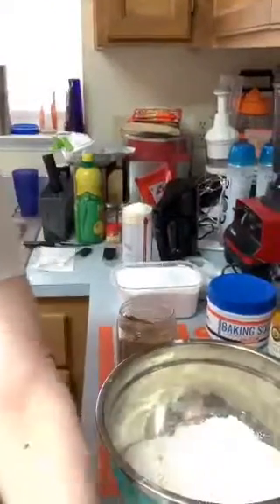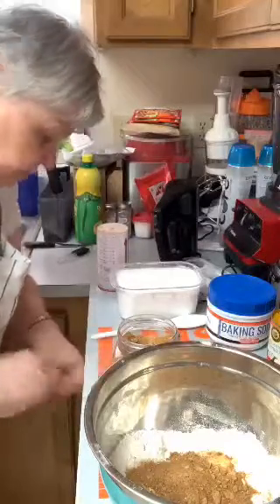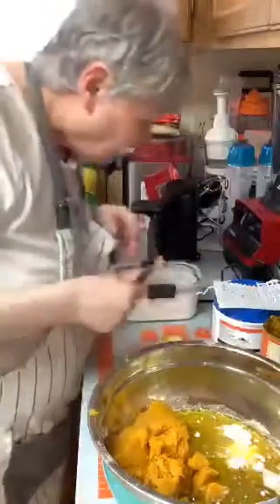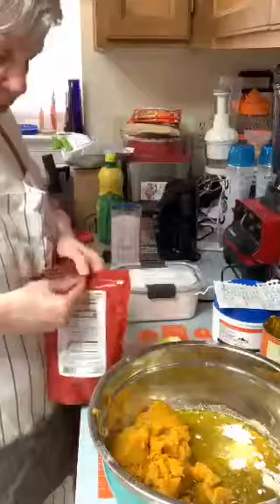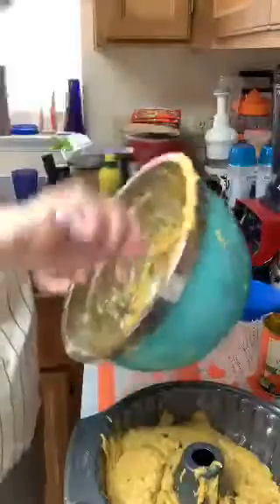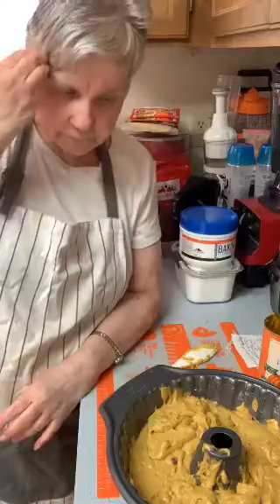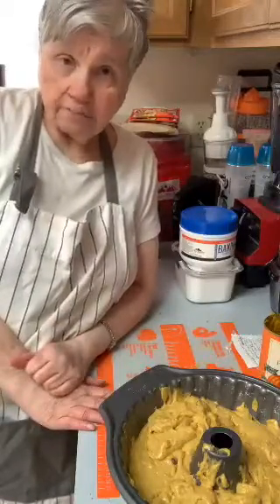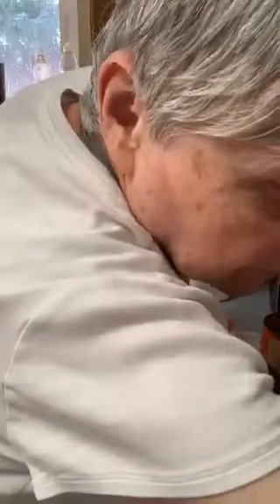Making pumpkin cake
I just finished making a pumpkin cake for the fellowship meal at church. I am pleased at how it looks

3 cups all purpose flour
1/2 cup organic cane sugar
1/2 cup organic coconut sugar
2 tablespoons non aluminum baking soda
1 teaspoon sea salt
1 teaspoon coriander
1/2 teaspoon ground ginger
1/2 teaspoon pumpkin spice
1 cup water
2/3 cup oil ( I used olive oil)
1 can organic pumpkin purée
2 teaspoons lemon juice
1/2 cup carob chips ( optional)

Pour into a greased and floured bundt pan
Bake at 325 degrees for 50-55 minutes.
Serve with vegan cool whip or glaze.